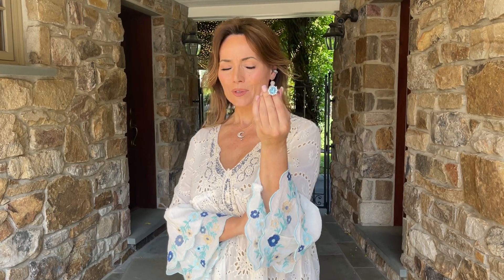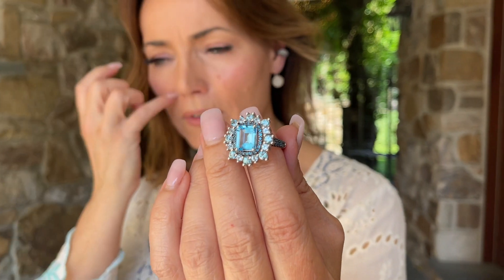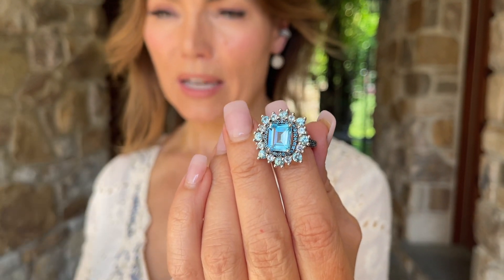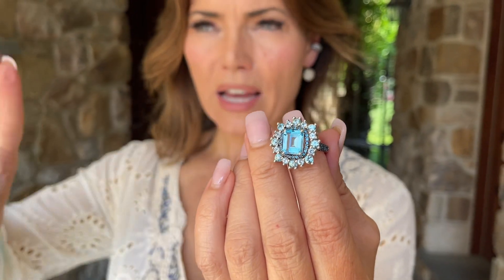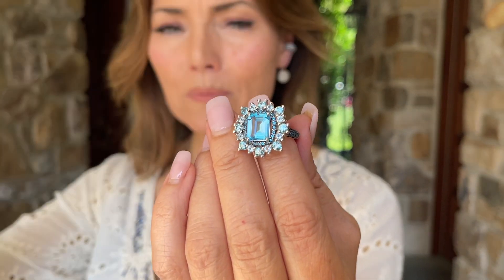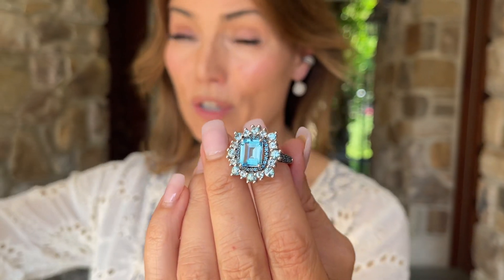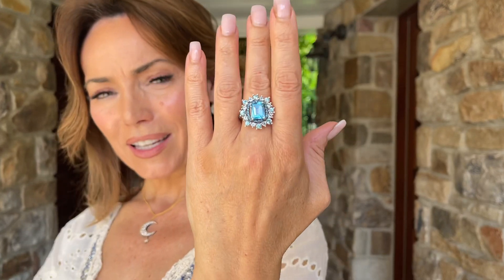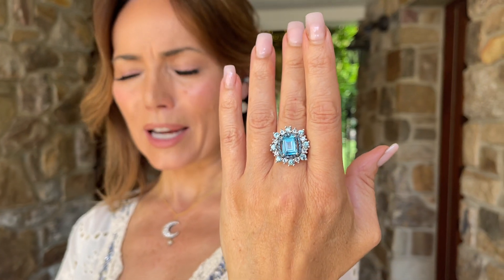Shades of Blue Swiss Blue Topaz and Diamond Ring